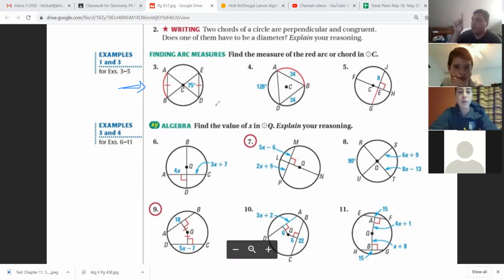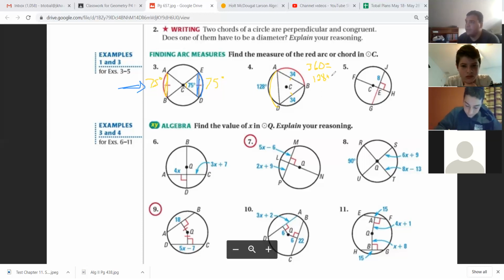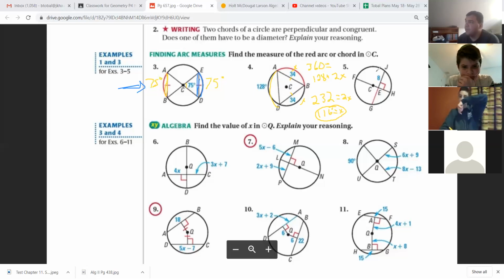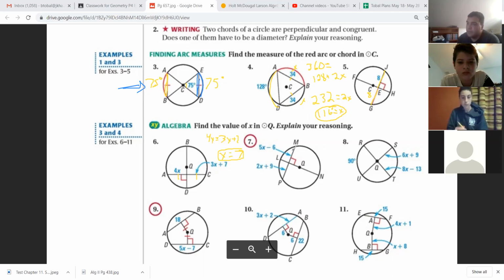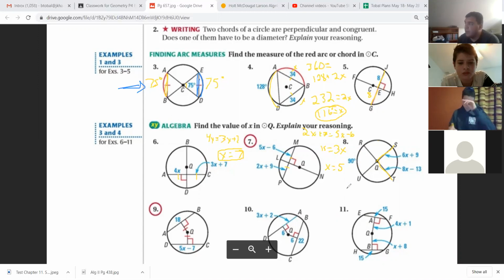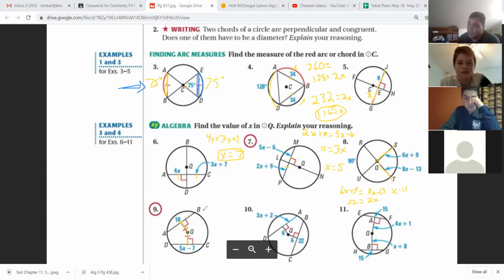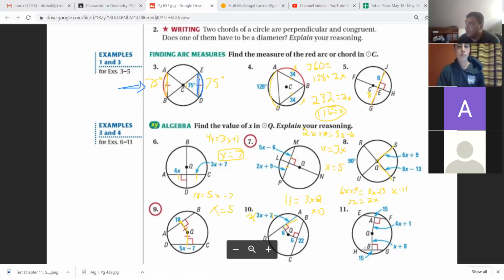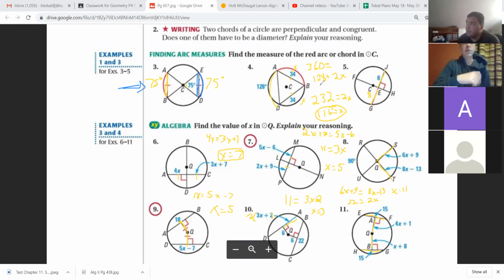10 3 Hw help P4